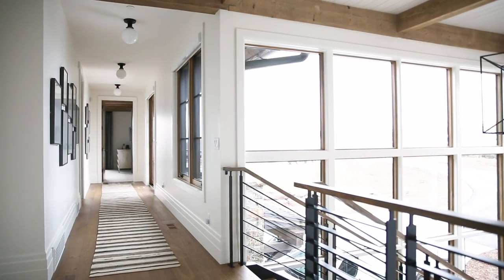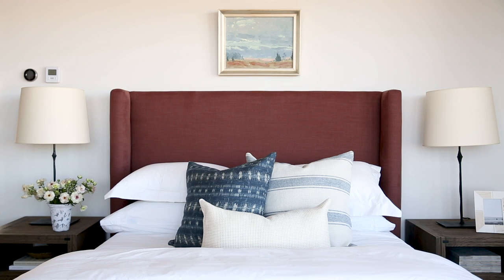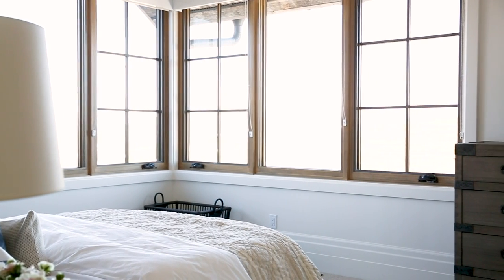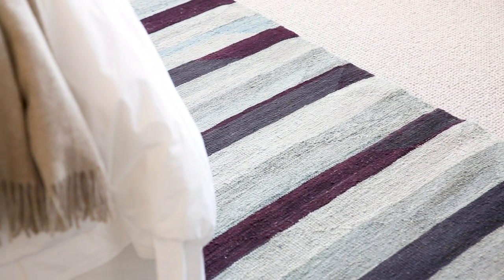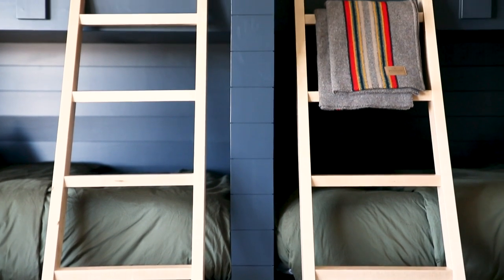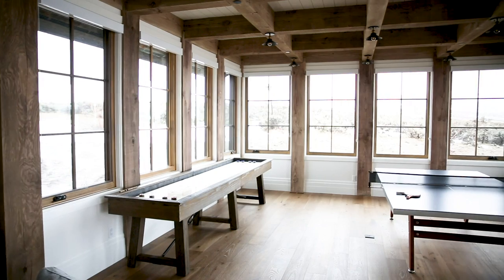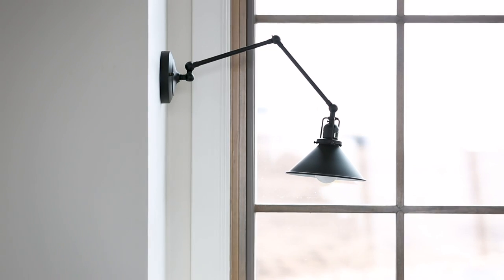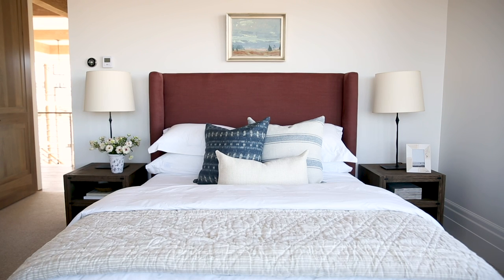SM Ranch House Part Three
We're wrapping up our SM Ranch House with the bonus spaces. Interested in paint colors?